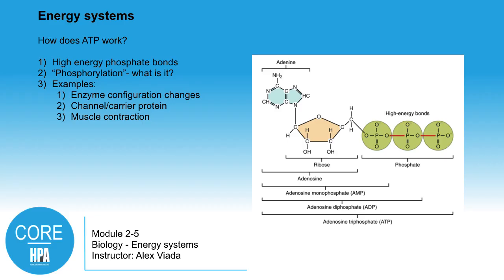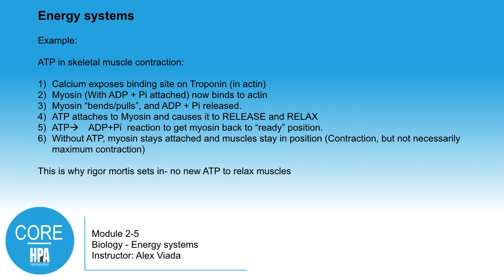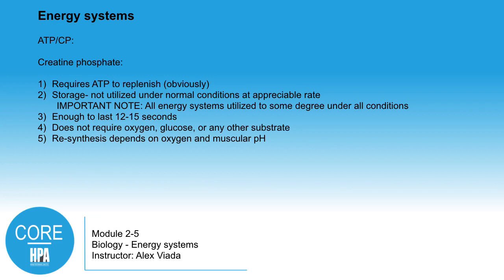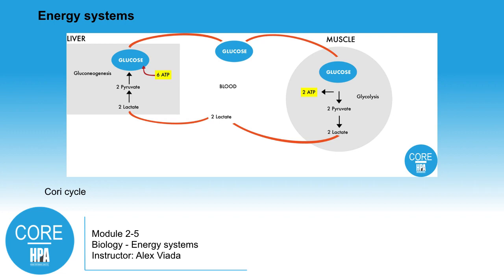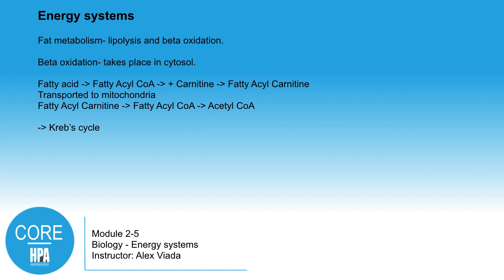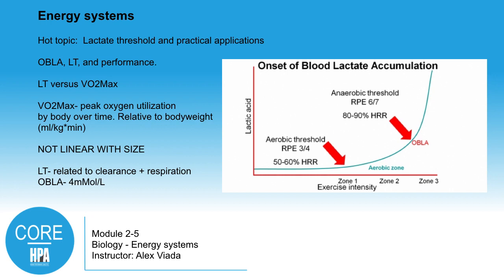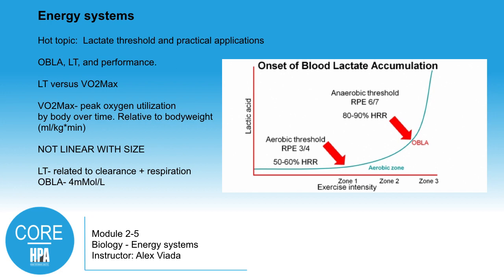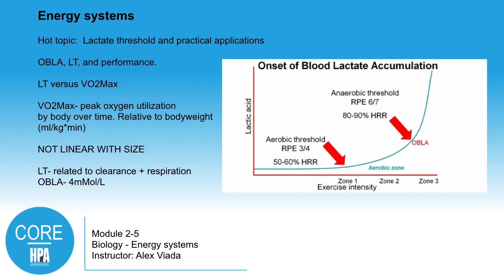HPA CORE Module 2 Lecture 5 Energy Systems